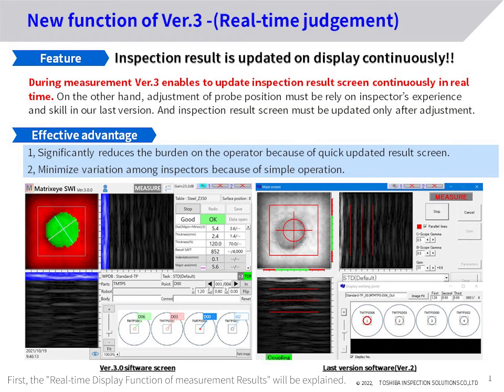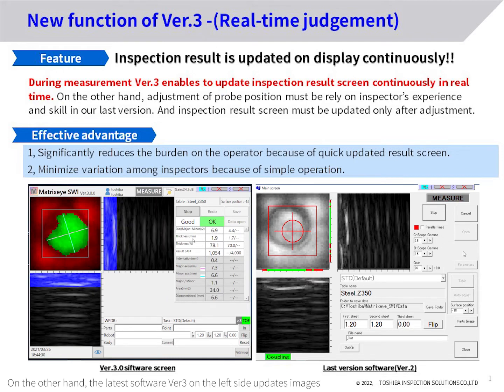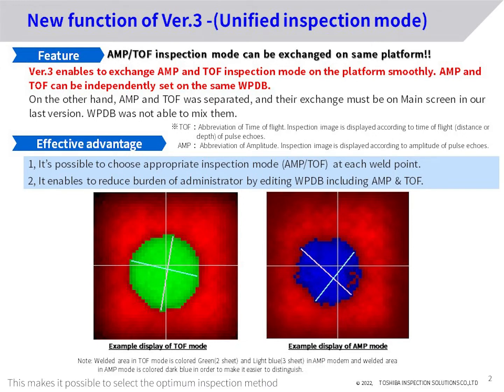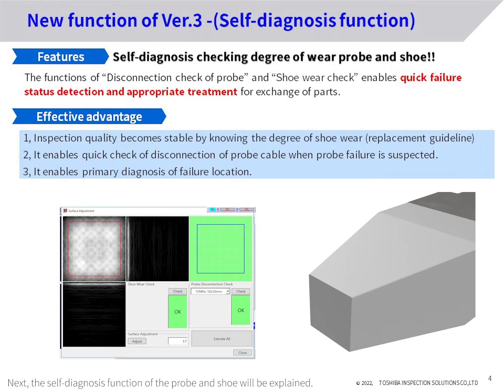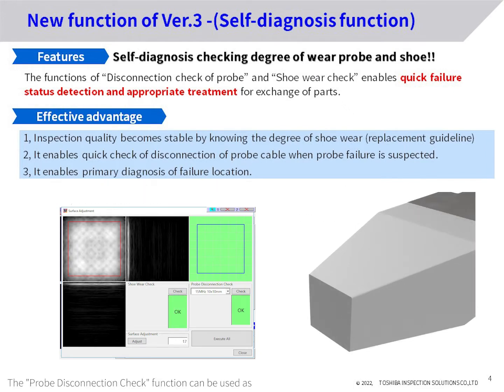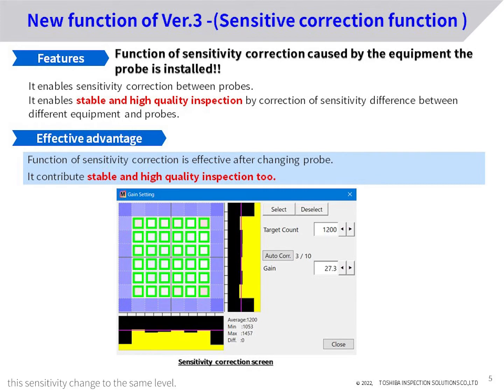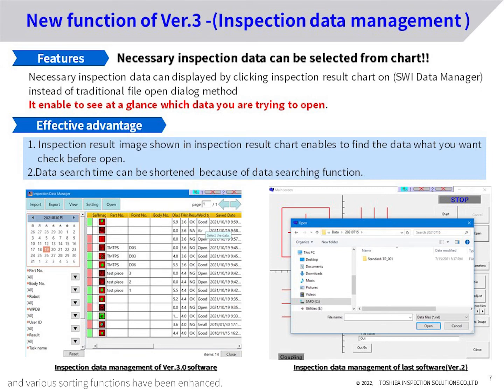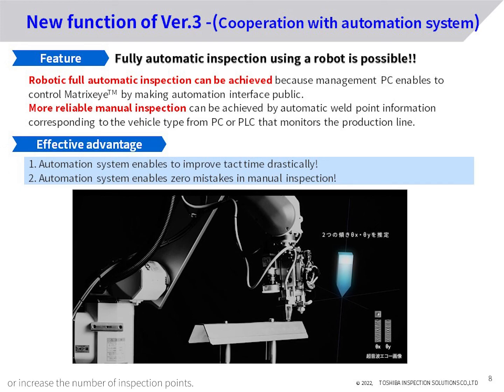Spot welding testing eqipment Matrixeye™VI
"Spot welding" often used in automobile manufacturing. The latest model of Matrixeye ™, the most suitable inspection eqipment for spot weld inspection, is now available. As a 6th generation ultrasonic inspection eqipment, the performance and target range have been improved compared to the conventional model. Introducing the latest ultrasonic inspection eqipment, Matrixeye™ VI.

* Matrixeye™ VI dedicated software was released in September 2021. You can check the functions of the new software from the URL below.
　　(Ver.3のyoutubeページURL)

動画管理番号：OT21KS204